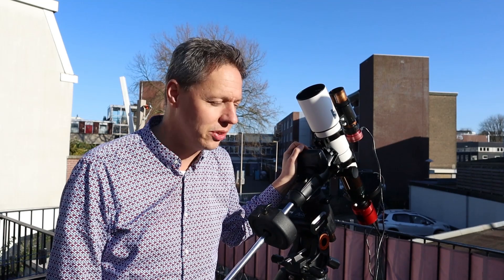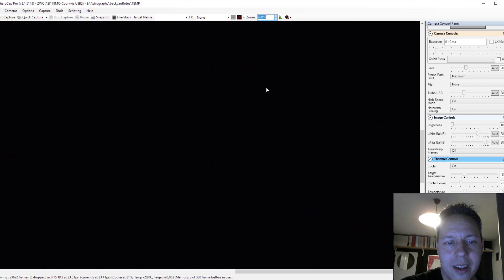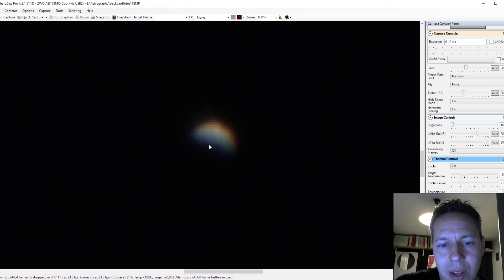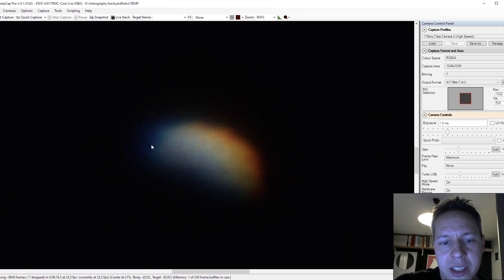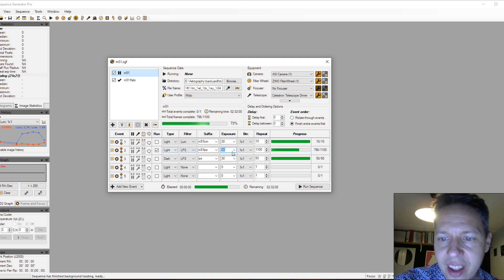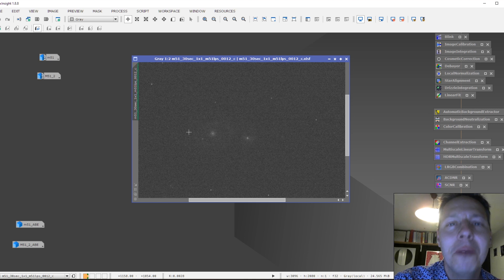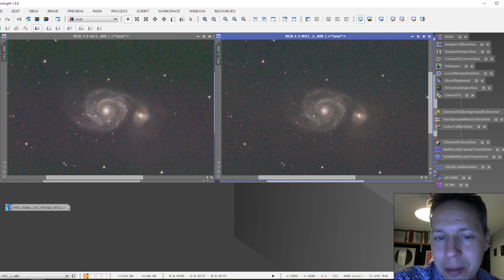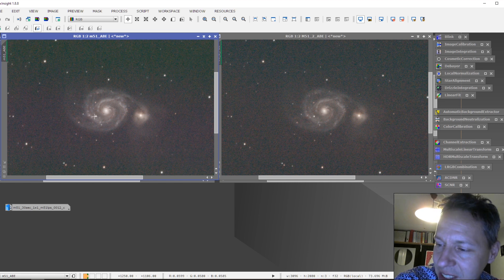Venus and whirlpool galaxy (M51) through a small telescope (80mm/3inch) | Astrophotography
Hi all,

This is my attempt to capture venus and the whirlpool galaxy with my small sized 80mm (3") telescope. The equipment I've used in this video:

Clear skies!